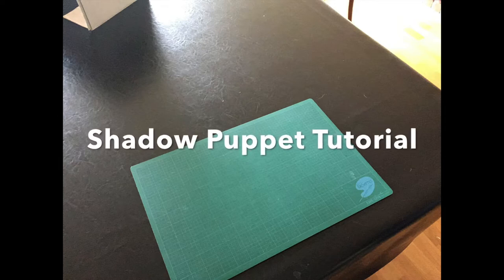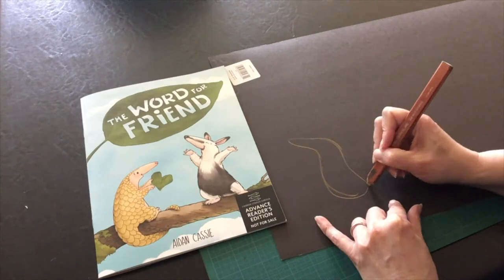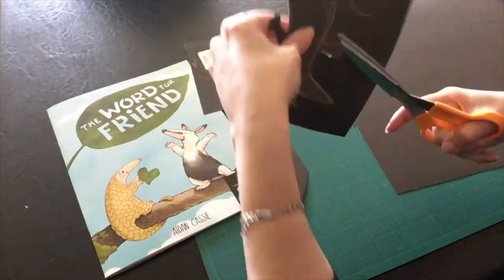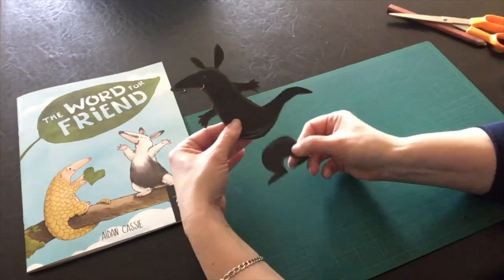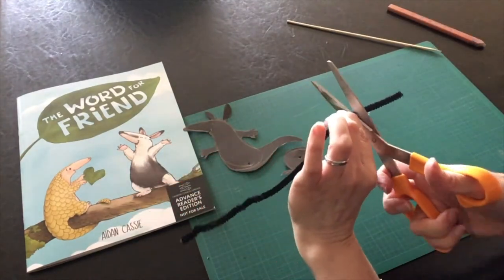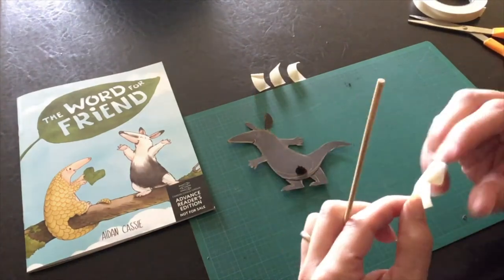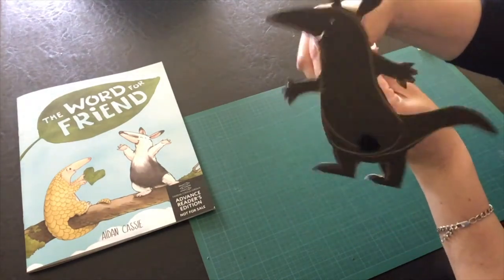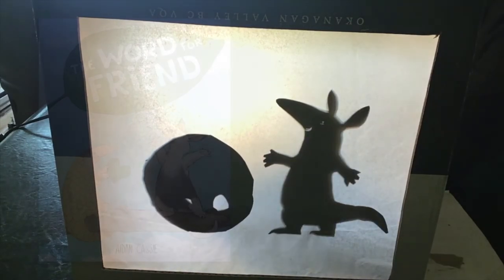Snack Time with Aidan Cassie, author of THE WORD FOR FRIEND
Learn how to make shadow puppets, inspired by Aidan Cassie's THE WORD FOR FRIEND!

From author/illustrator Aidan Cassie, the creator of Sterling, Best Dog Ever and Little Juniper Makes It Big!, comes The Word for Friend, an adorable and timely picture book story about ways to welcome, friendship, and overcoming language barriers that will connect classmates and cultures alike.

Kemala the pangolin is sure she's going to make friends at her new school in her new country. After all, Kemala loves to talk. The kids at school like talking, too--but their words are all different. This country speaks a language Kemala doesn't know.

At first, no one understands Kemala either. This realization makes her curl into a little ball, like most pangolins do when they're nervous. But a classmate helps draw her out with an art project that doubles as a vocabulary exchange. Soon, Kemala is learning the most universal language of all: friendship.